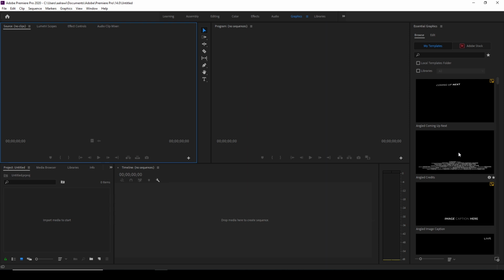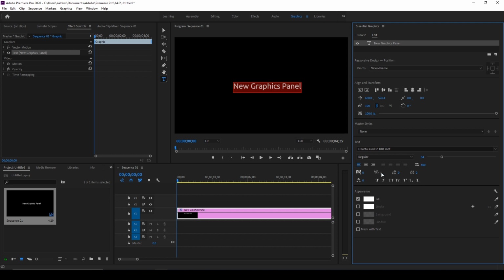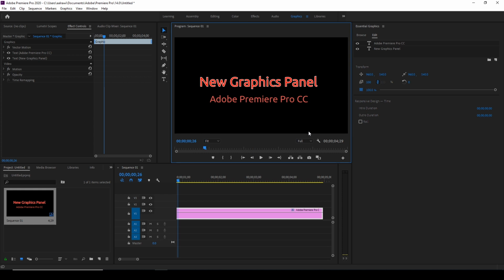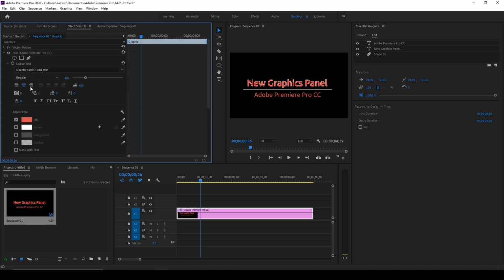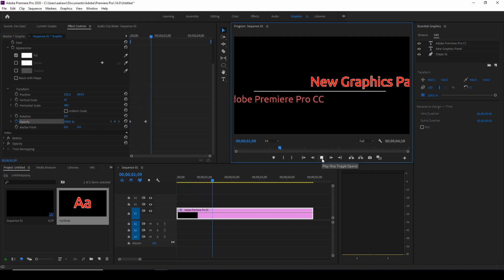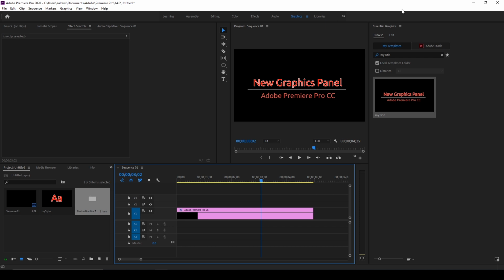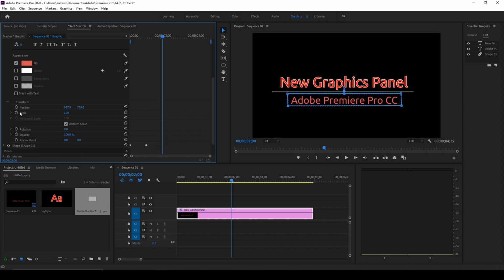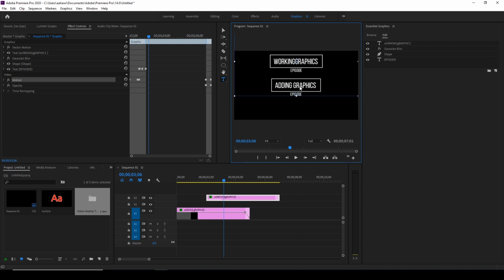Adobe Premiere Pro CC 2020: Adding Graphics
Adobe Premiere Pro CC 2020 educational video
Essential graphics
Graphics template
Titles
Text styles